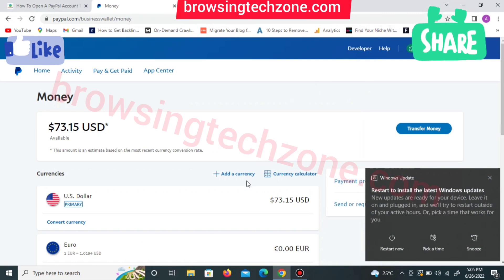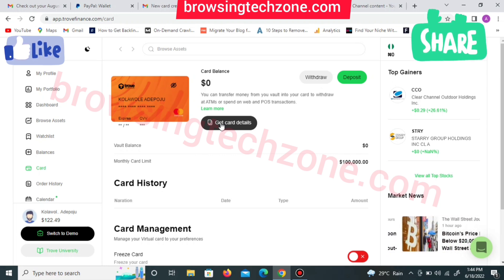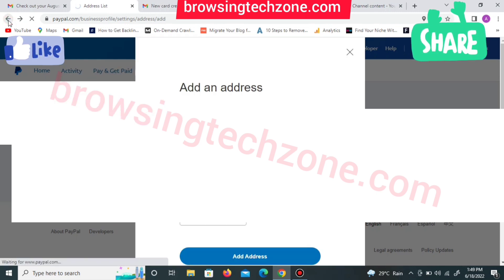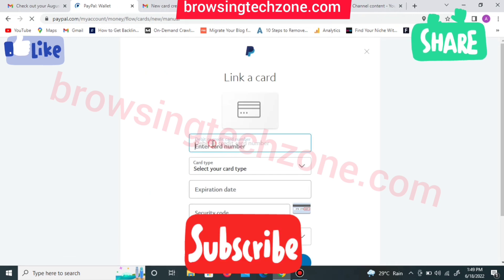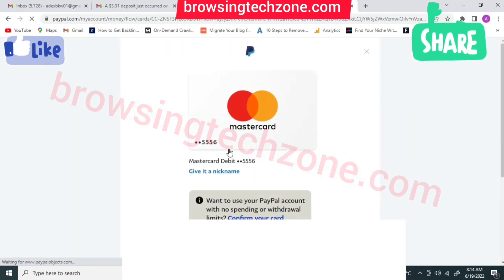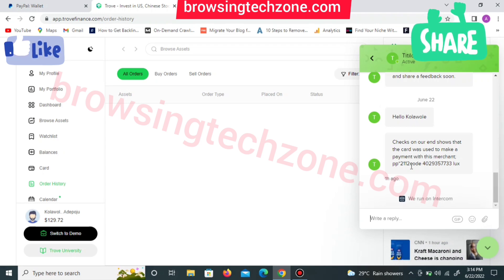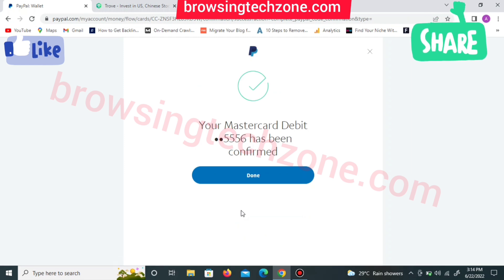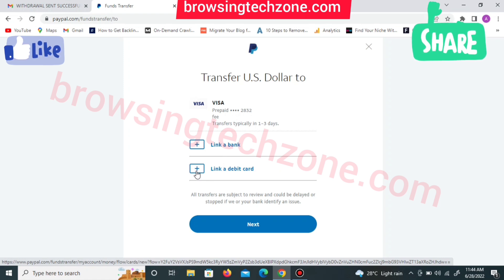How To Link A Debit Or Credit Card To PayPal Account In Nigeria & Other Countries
You have a PayPal account and Wondering how to link debit or credit card with it?

Here is a complete video on how to link both credit and debit card to your PayPal account.

Deferent between linking a debit card and credit card to a PayPal account

And especially, how to verify your card after linking it.